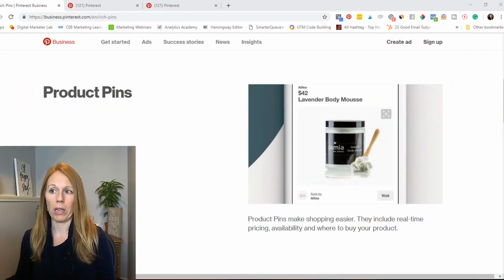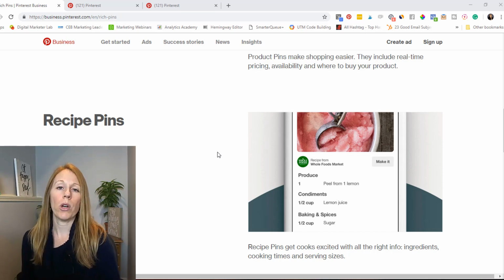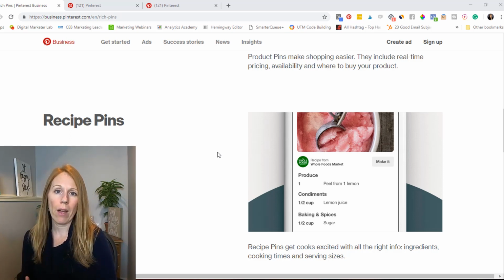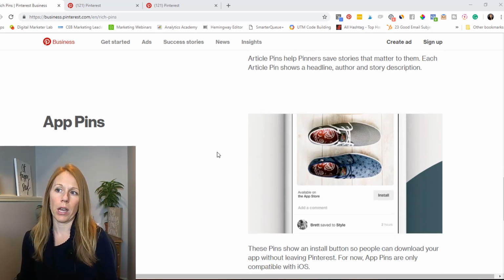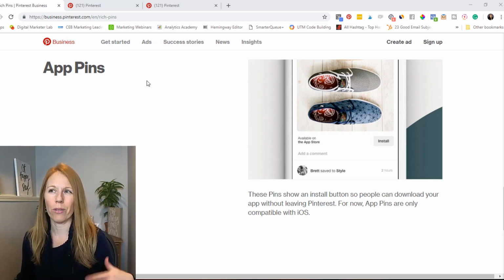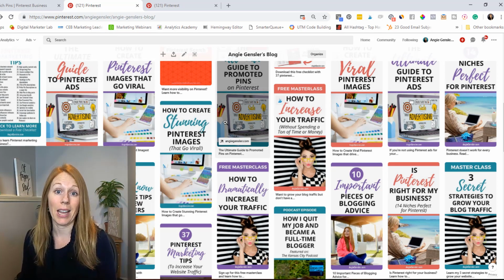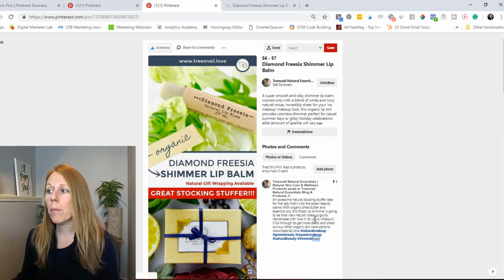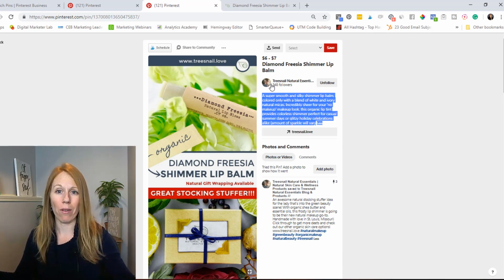Pinterest Marketing Tip #10 - Pinterest Rich Pins. What are rich Pins and why do you need Rich Pins?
Ever wonder what Pinterest Rich Pins are or why you even need them?

Watch this video to learn why you need Rich Pins as well as the four types of Rich Pins and how they help you better market your business on Pinterest.

If you have an Etsy, ebay, or Teachers Pay Teachers store you do not need to do anything! Rich Pins are already set up for you.